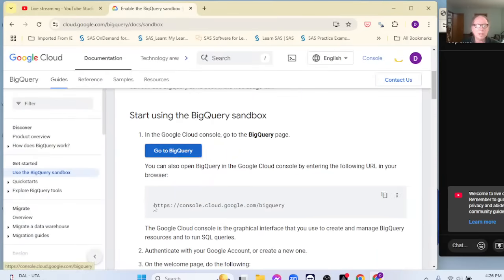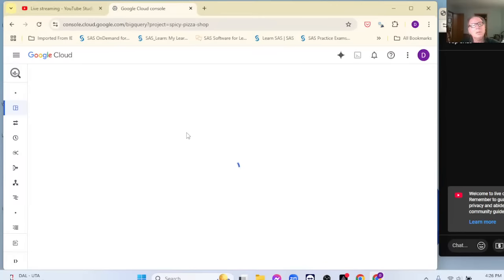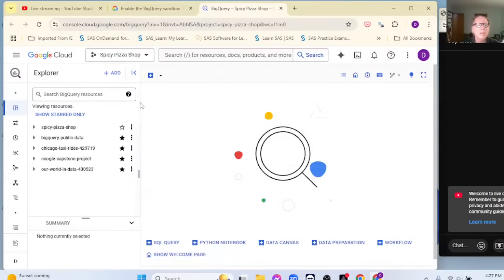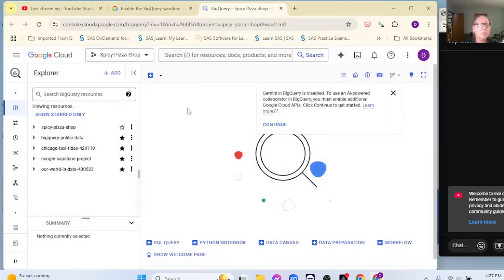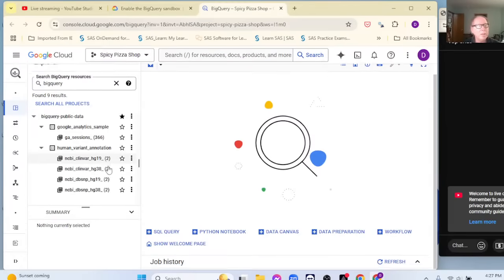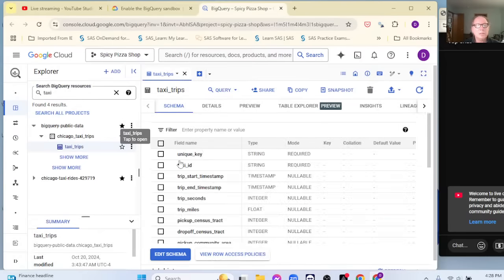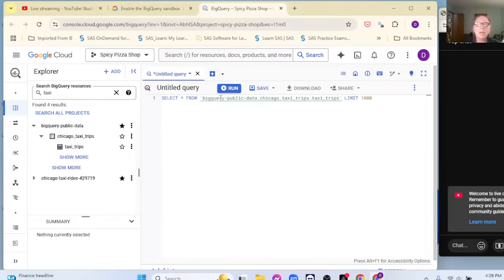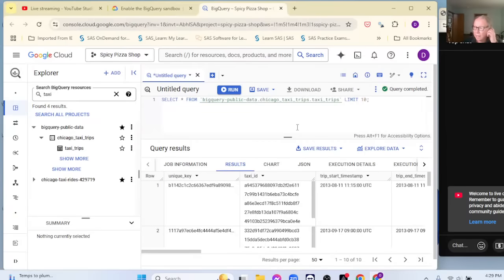Big Query Sandbox: Public Datasets How-to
IHere I present a brief how-to logon t BigQuery Sandbox and access Public Datasets.